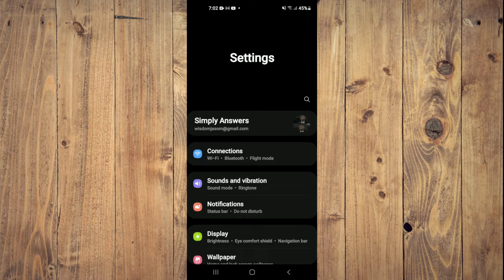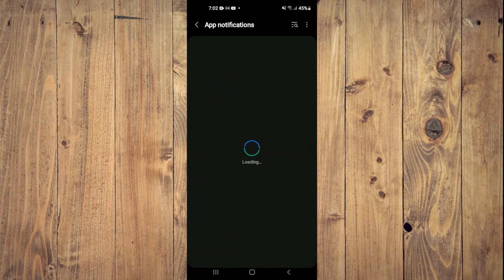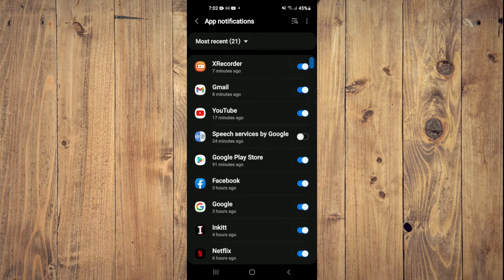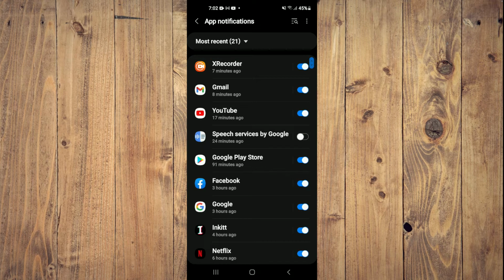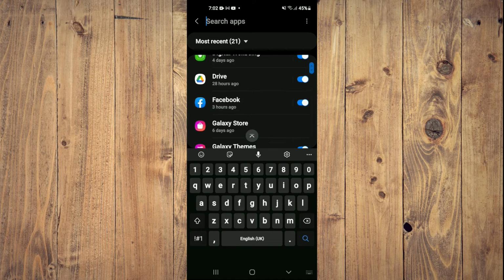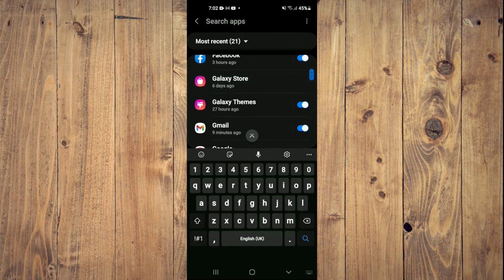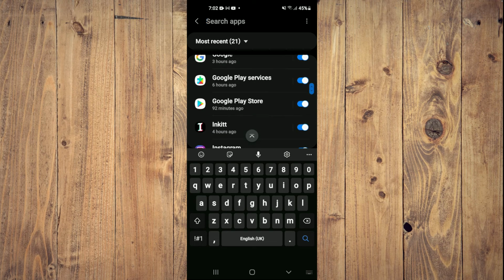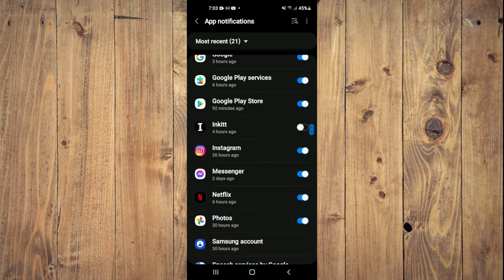how to turn off annoying notifications on android,how to stop annoying notifications on android